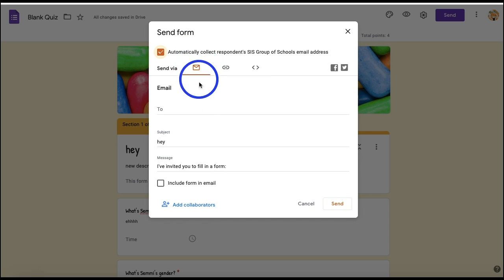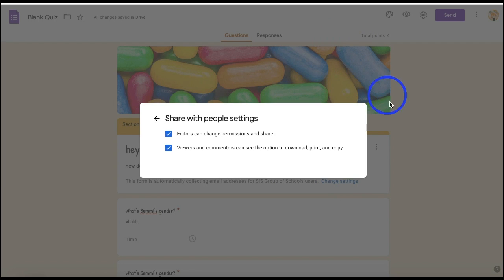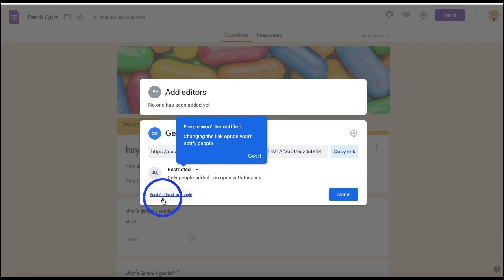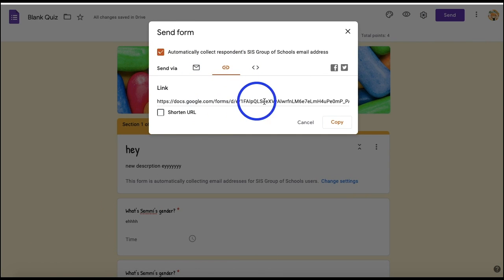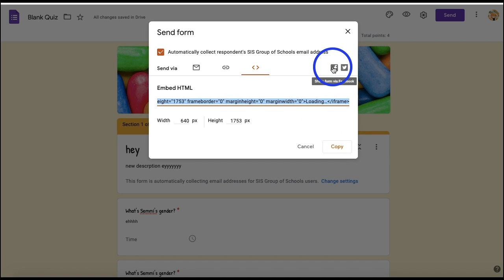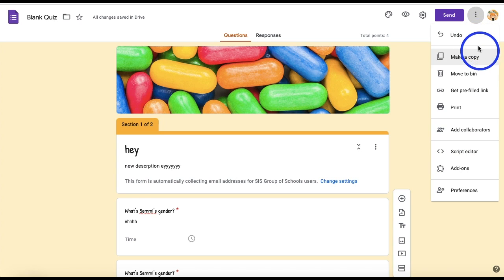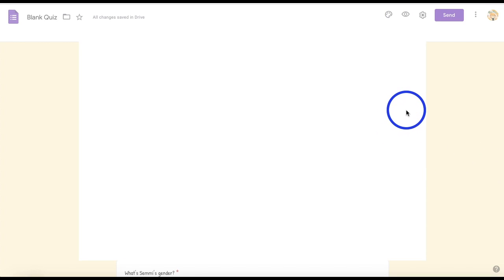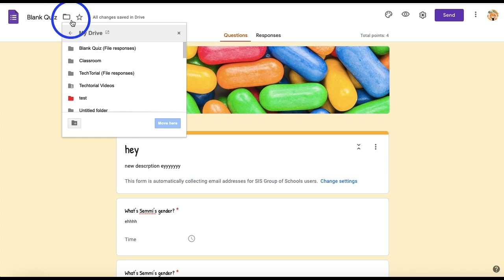Google Forms Tutorial [PART 6: Sharing and Miscellaneous Features]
Welcome back to the channel! This is our last Google Forms video before we begin our new series about Zoom. We hope you enjoyed and learnt something new from it! In this final video, we are going to share sharing! As in, we'll teach you how to let others find and fill in your form, whether its a link, a tweet, or a Facebook status update. We'll also explain a couple of miscellaneous niche features that you might find helpful, so without further ado, go ahead and watch the video!

TIMESTAMPS:
0:20​​​ - Sharing Your Form
2:10​​​ - Miscellaneous